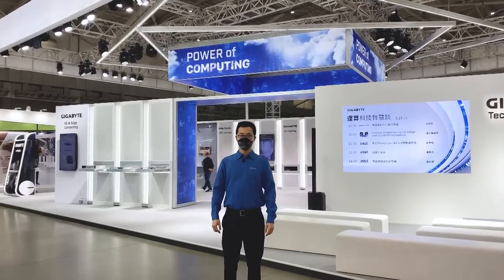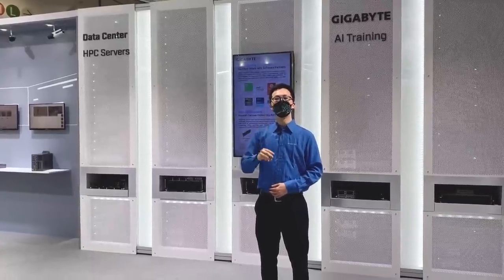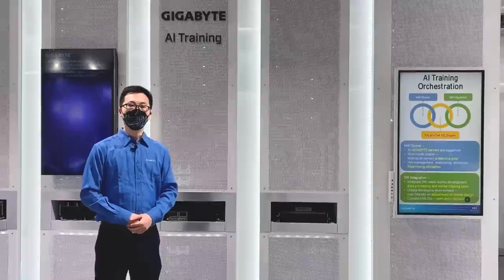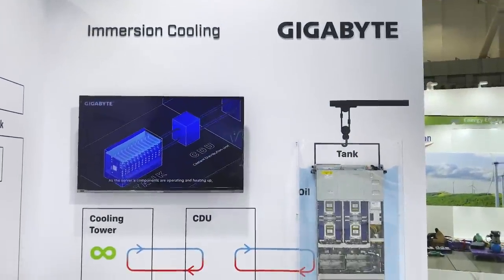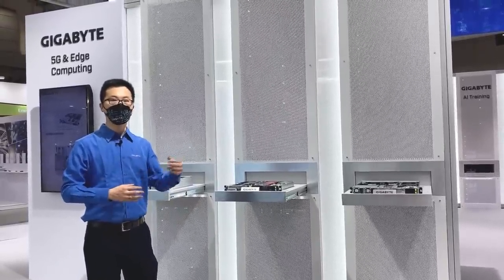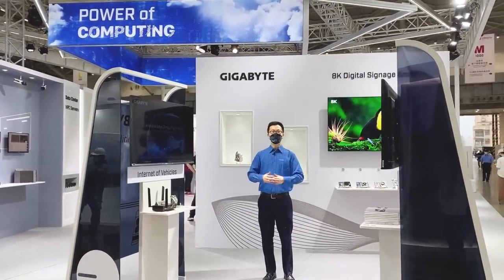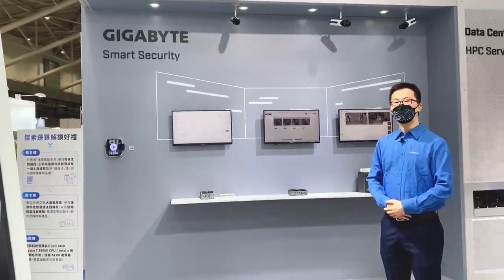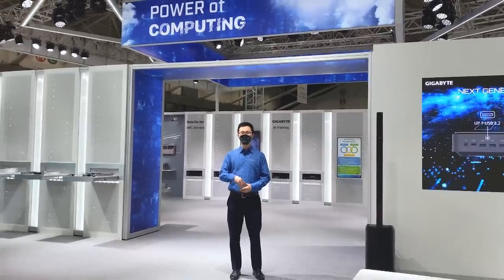Power of Computing - GIGABYTE COMPUTEX Booth Tour